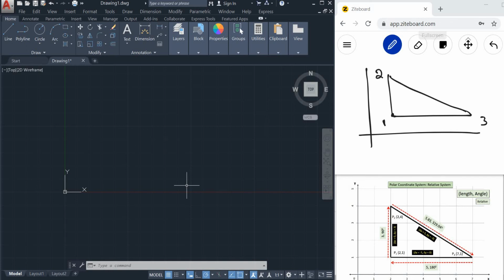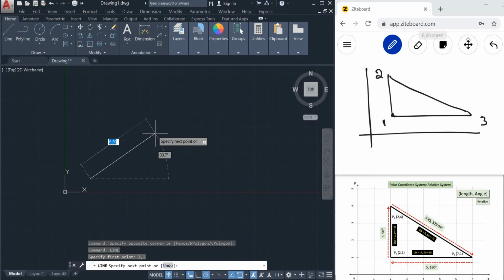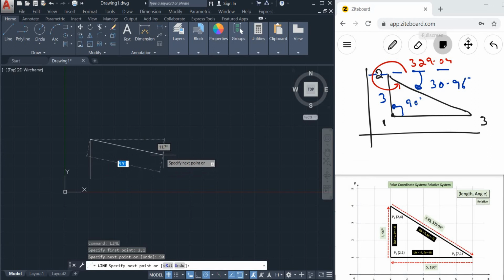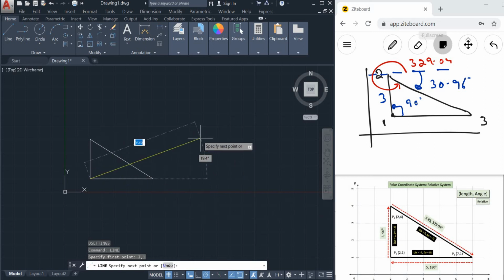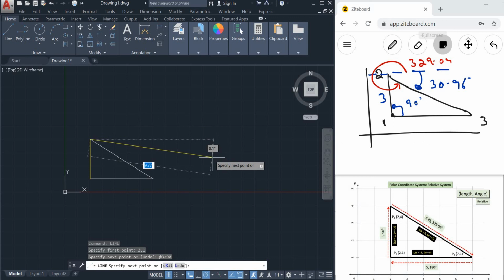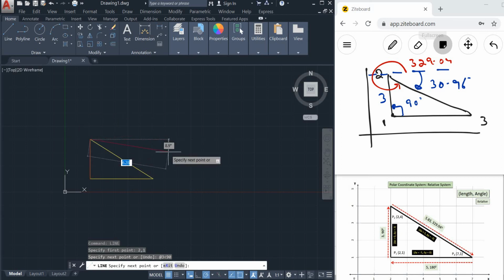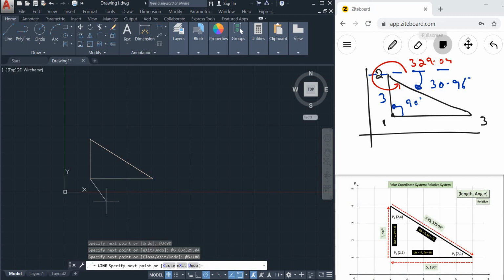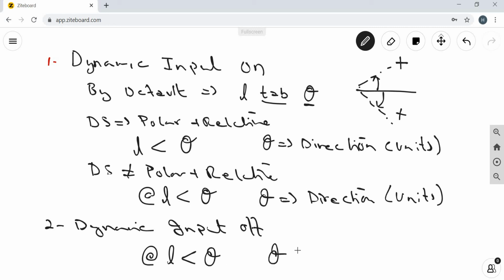12d- Relative Polar System | Line | Draw Command | AutoCAD 2020 from Basic to Advance Features